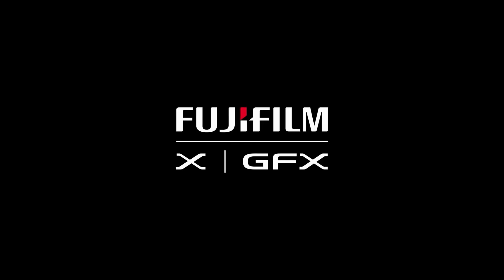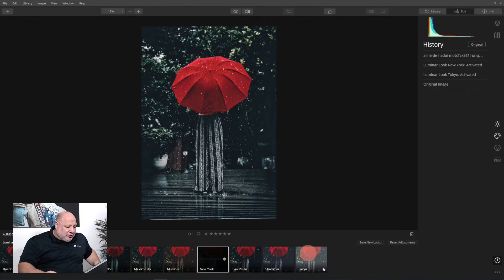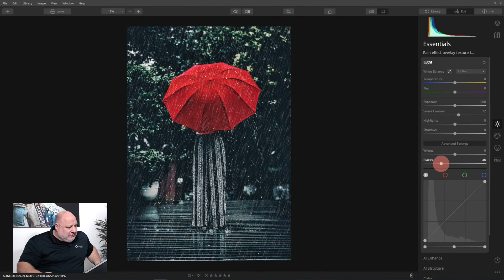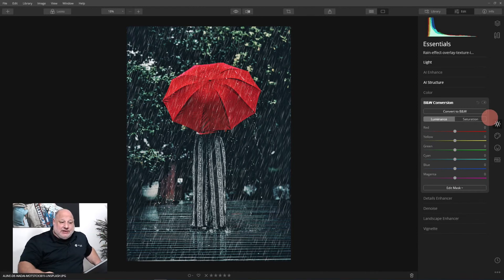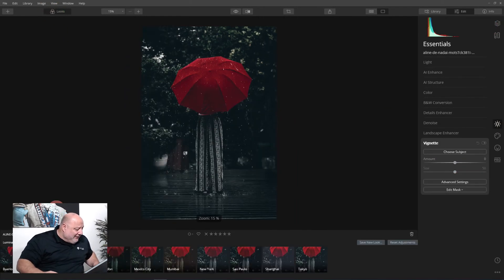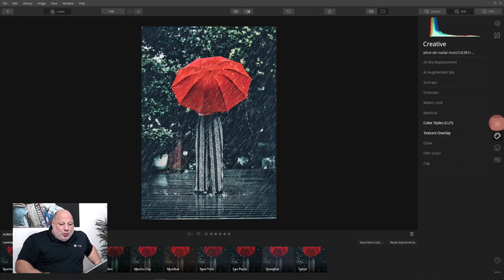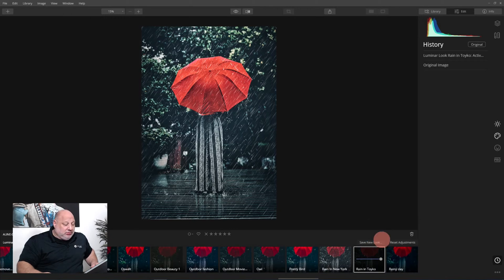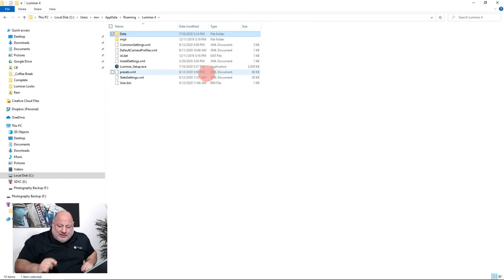Luminar Coffee Break: Add rain with an Image Layer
Topic: Add rain with an Image Layer

Luminar's Add Image command is a useful way to add one image on top of another. This can lead to a new level of creativity. In this episode, learn how to add rain to an image using an Image Layer.

Luminar Happy Hour Live Chat with Angela & Vanelli
Join us for a live chat session every Wednesday at 5:30 pm ET/2:30 pm PT where you can ask questions about Luminar, photography, give feedback or just stop by and say hello!